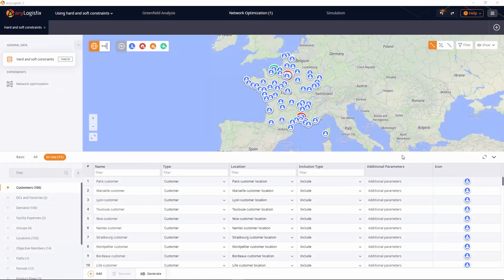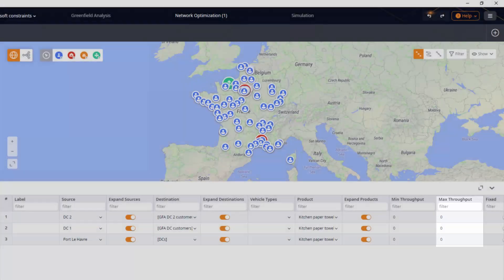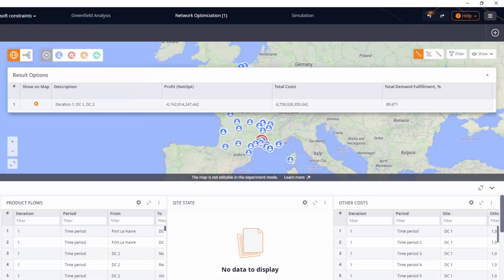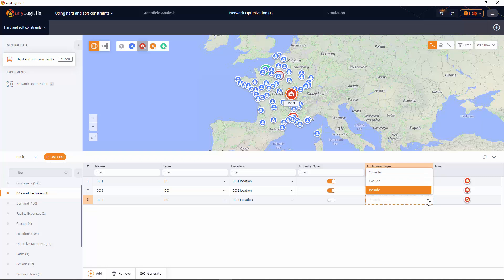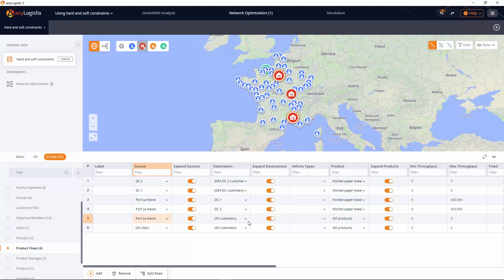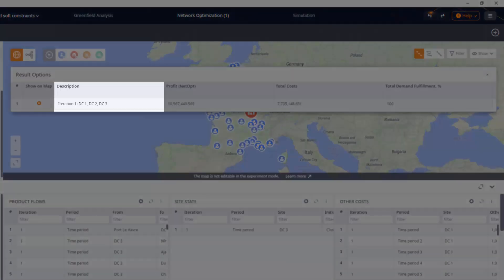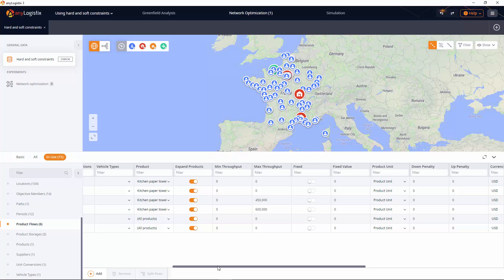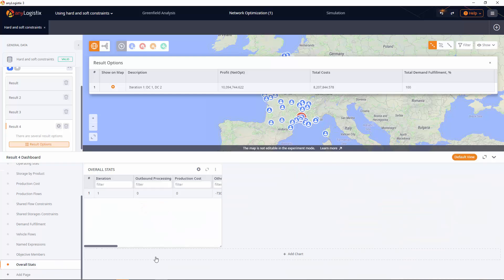Using hard and soft constraints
This video shows how to work with the hard and soft constraints. Constraints and penalties are used to tell the optimizer which solutions are workable and what the preferences are. Constraints (hard by default) limit certain supply chain parameters. Penalties make constraints soft, allowing you to analyze why the defined hard constraints could not be satisfied, and learn how to handle this case.